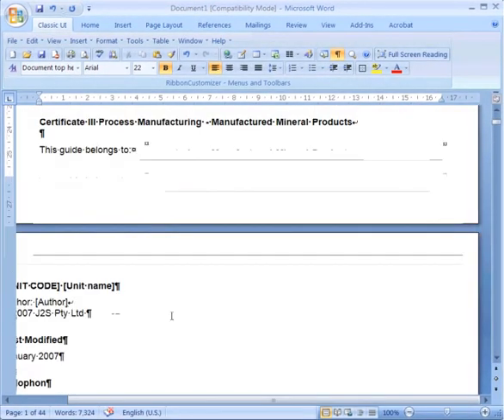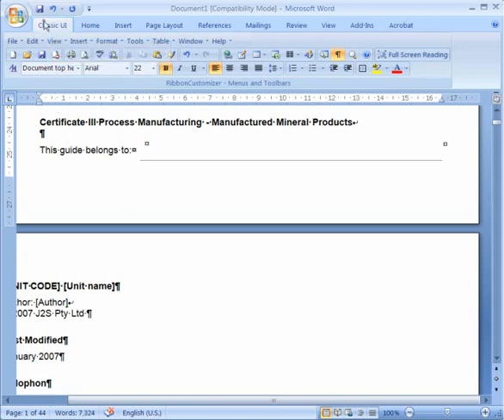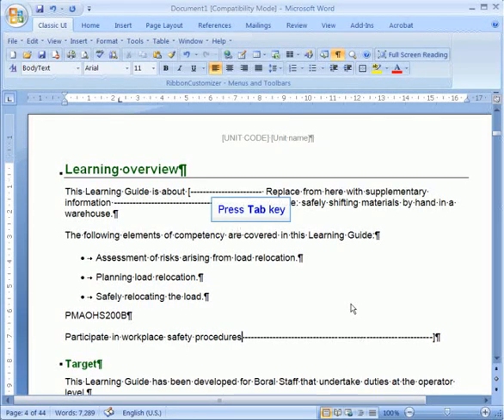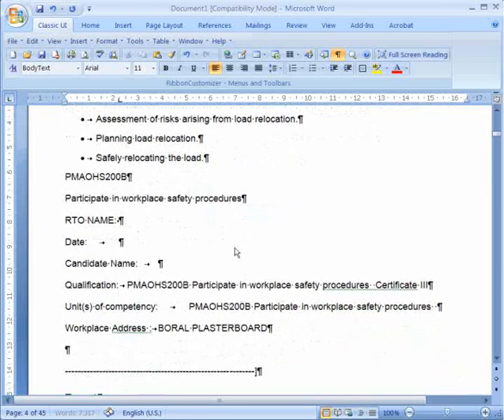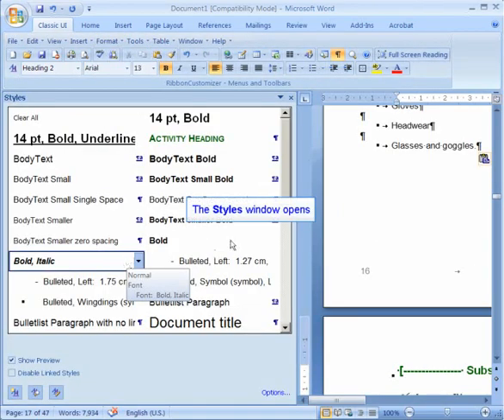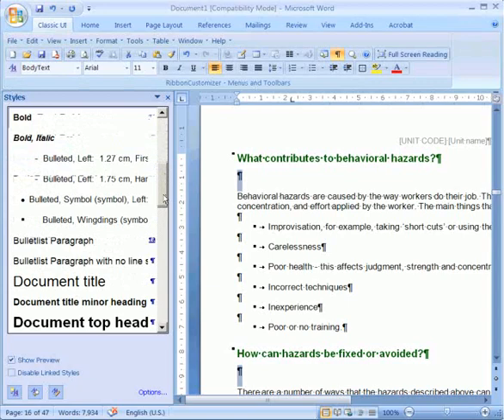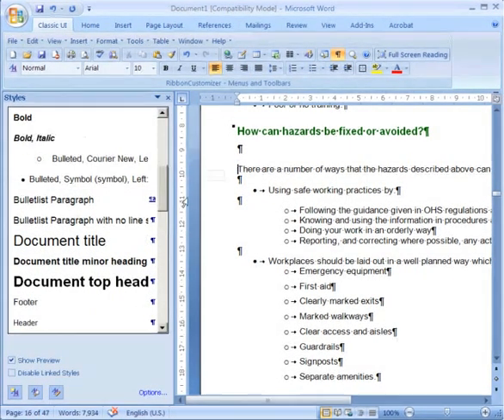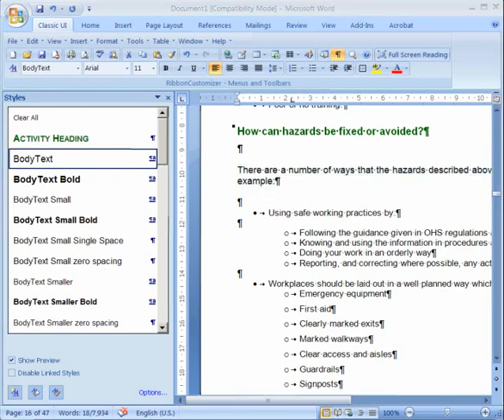Clean Copy and Paste between Microsoft Word documents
When you copy from one Word document to another, you often get extraneous style info. This tutorial looks at 3 ways you can overcome this issue.